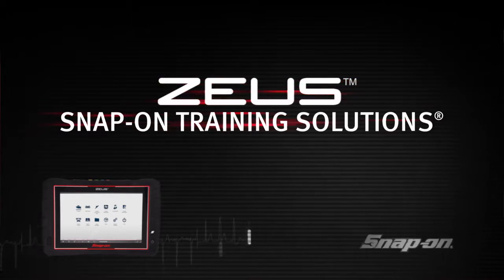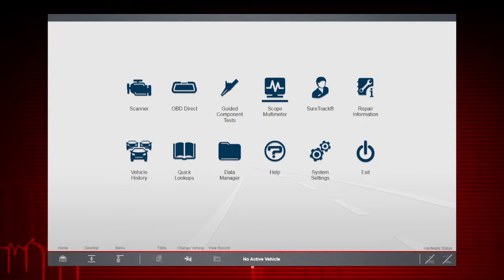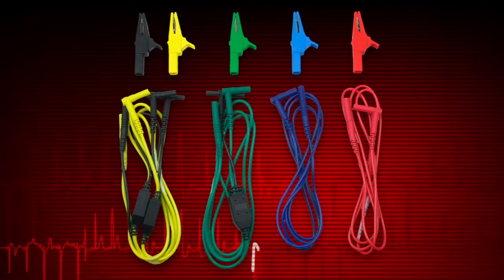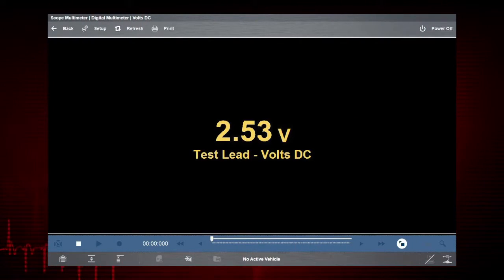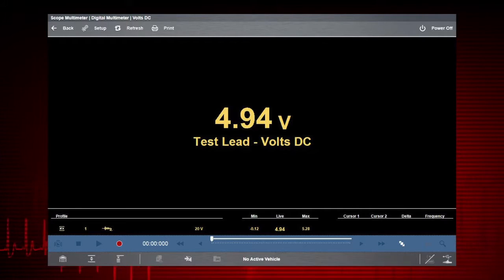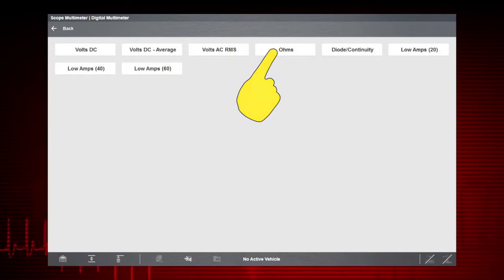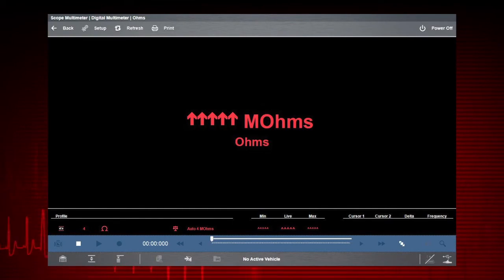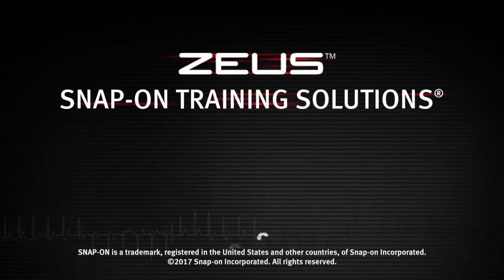Digital Multimeter: ZEUS® (Pt. 13/14) | Snap-on Training Solutions®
Test and verify failed automotive components with the digital multimeter. Meter calibration ensures accurate in-car meter readouts.